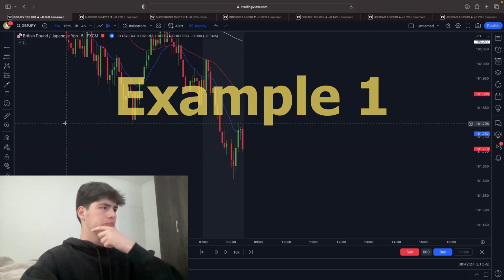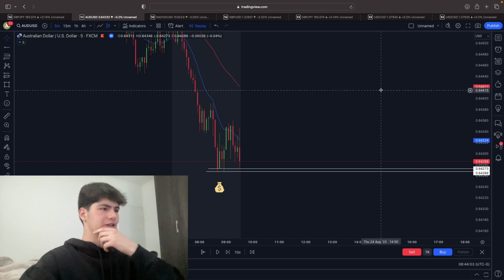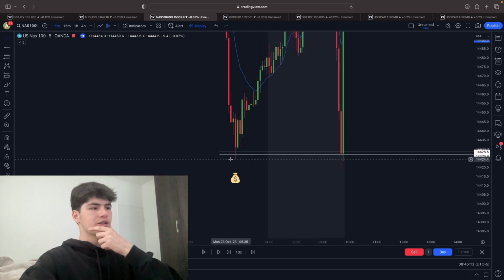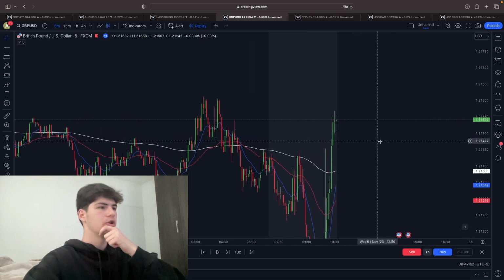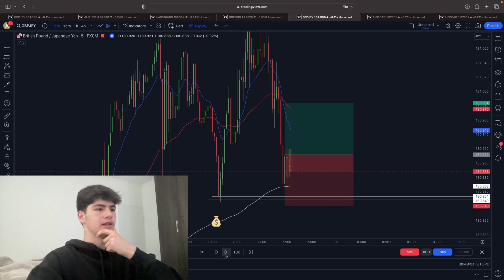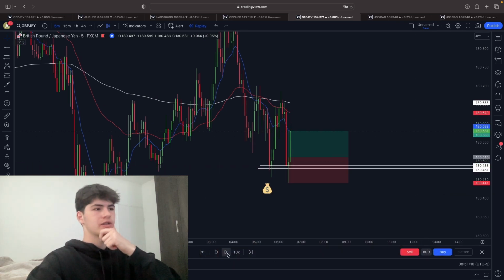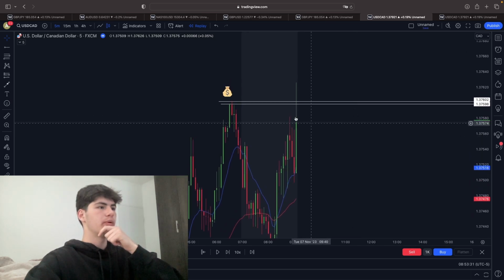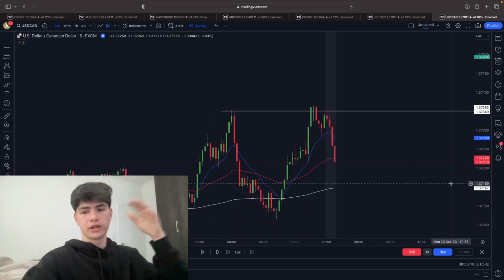How To Trade Liquidity Grabs | Forex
This is how I learnt to trade liquidity grabs, I learnt from @doyle__e , if y'all want to see more and how he explains it then here is his channel.